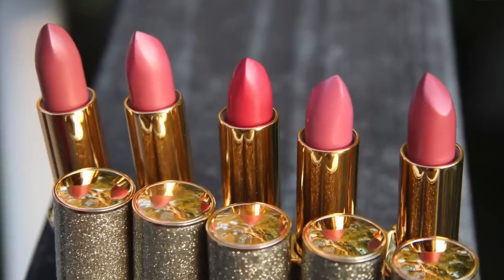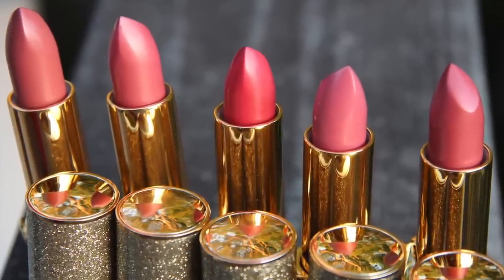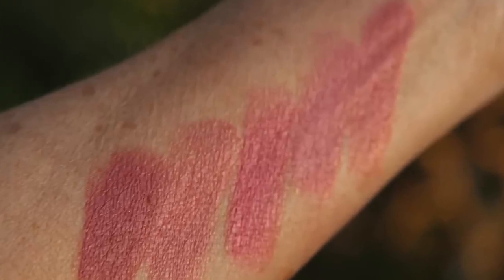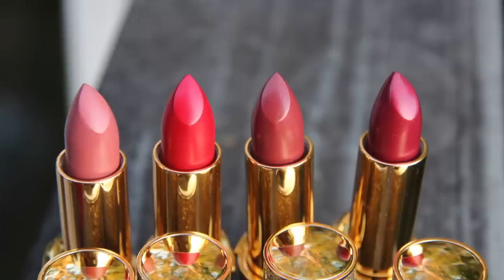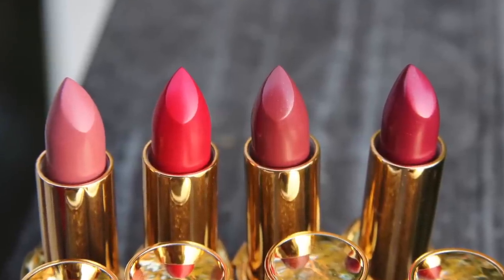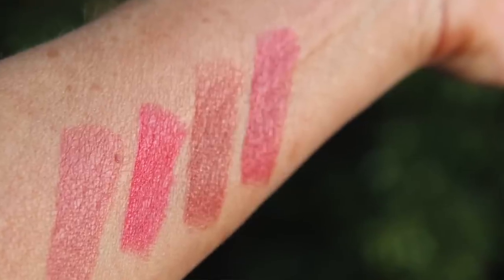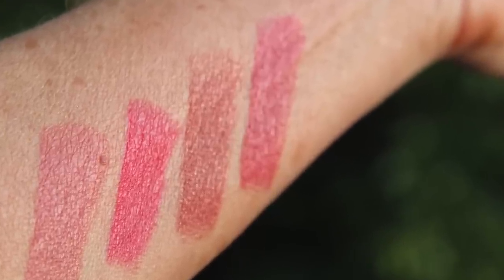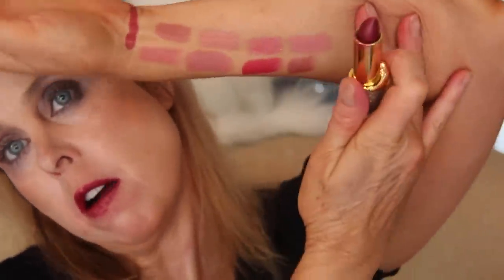Pat McGrath Blitztrance Lipstick All 9 New Shades 2019 Review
These are so lovely and have a strong enough base to support the pearl.